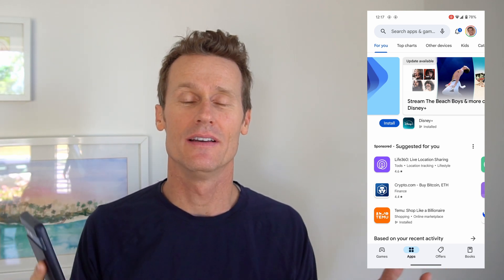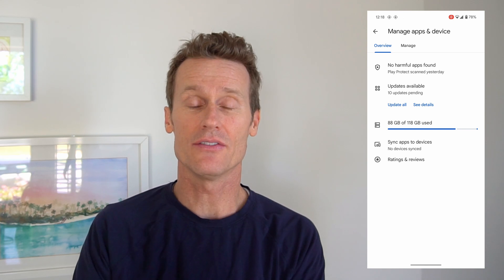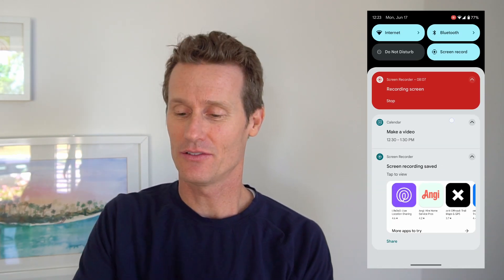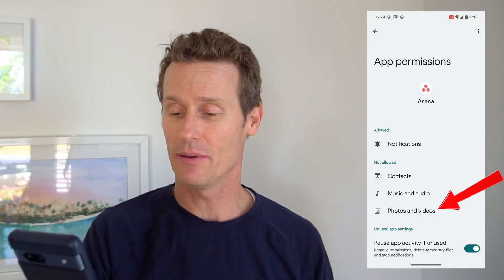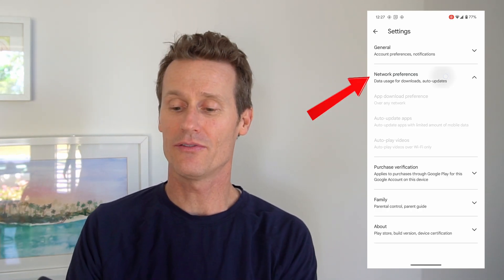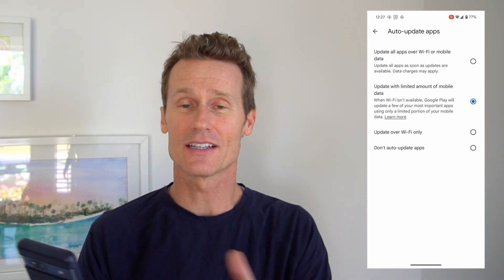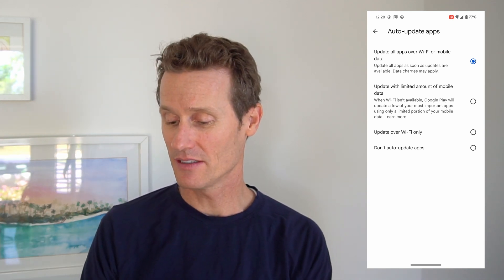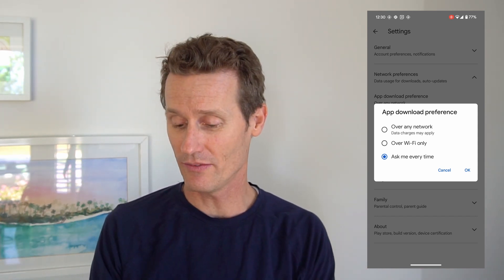How to pause or cancel downloads on Android: Stop download madness!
▶︎ Is your Android device overflowing with unwanted downloads? Maybe you accidentally started a huge file, or an app is downloading something you don't need.

Don't worry, you're not stuck! This video is your one-stop shop for learning how to stop downloads on Android in seconds.

▶︎ Forget panicking and force-quitting apps. We'll show you a variety of methods to tackle downloads, whether they're from the Play Store, your web browser, or sneaky background processes.

In a few easy steps, you will be able to keep your storage space and data usage under control.

▶︎ Chapters:

0:00 - Learn how to quickly pause or cancel downloads in the Play Store.
1:24 -  Discover helpful settings to prevent unwanted downloads.
2:21 - How to stop auto-update apps on Android.

We've got tons of ways to help you become an Android master.

With our help, you'll be a whiz at managing your downloads and keeping your phone running smoothly.